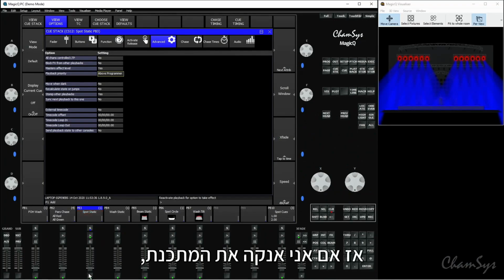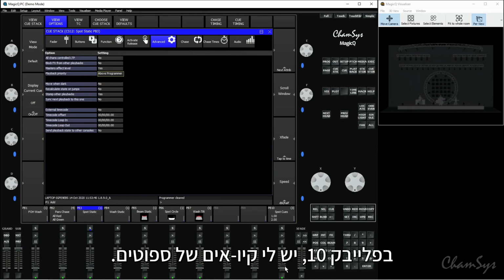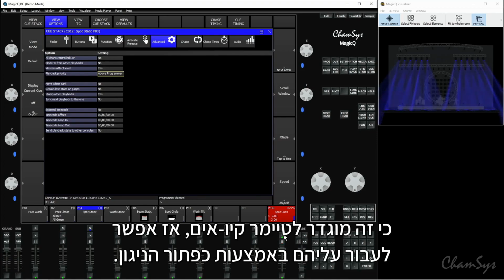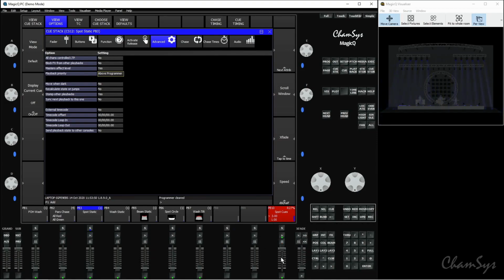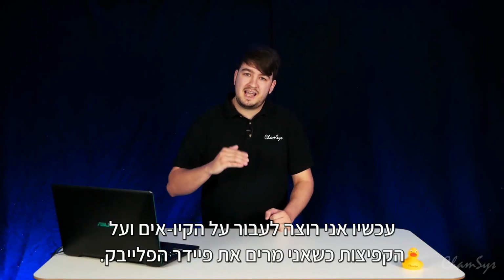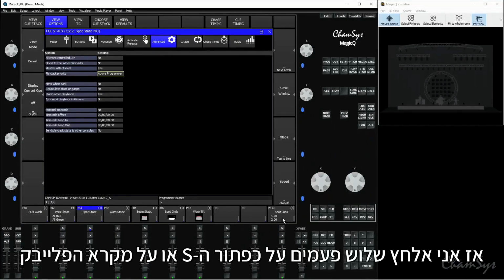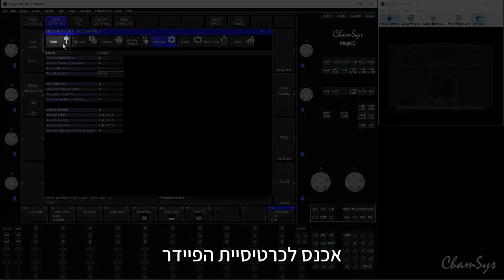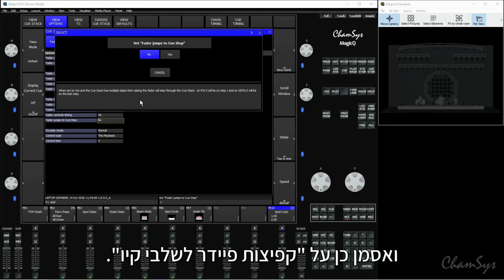4. קמסיס MagicQ קורס מתקדם: אפשרויות קיו סטאק מתקדמות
כיצד להשתמש ב-Playback Holdover כדי להפעיל מספר פלייבקים באותו מיקום פלייבק ואפשרויות אחרות של Cue Stack, כגון עדיפות פלייבק וקפיצות פיידר ל-cue stack.